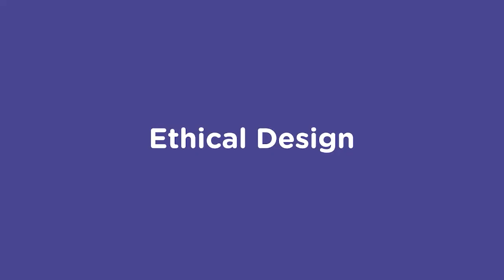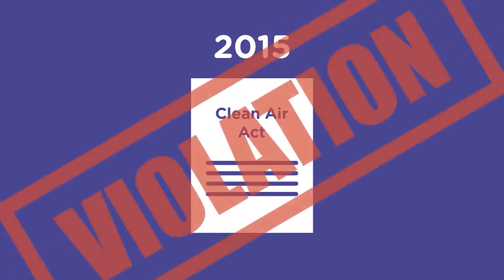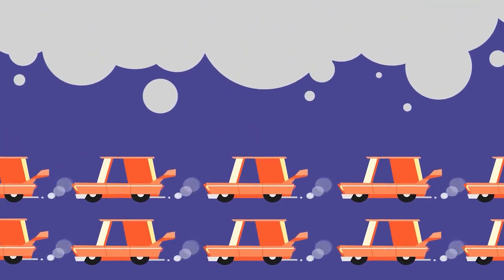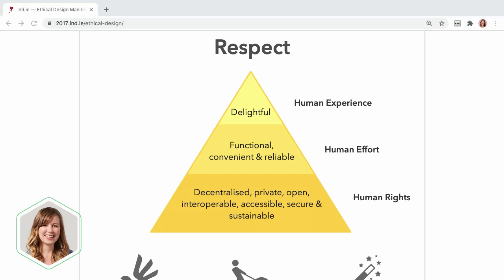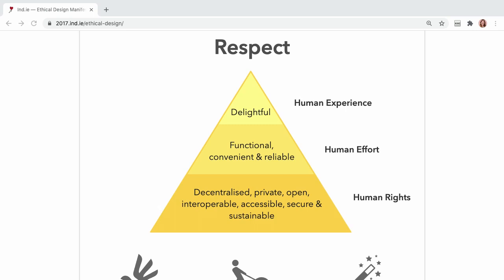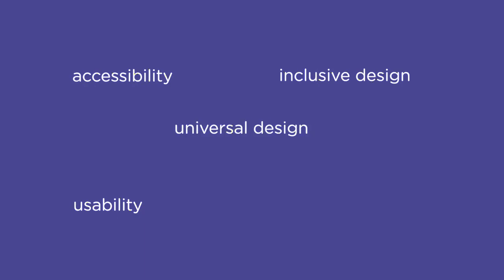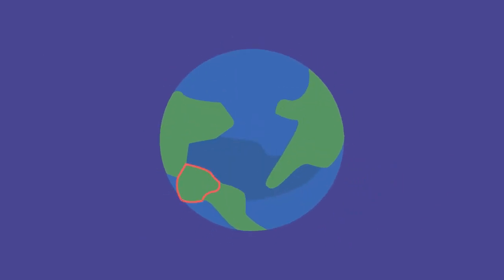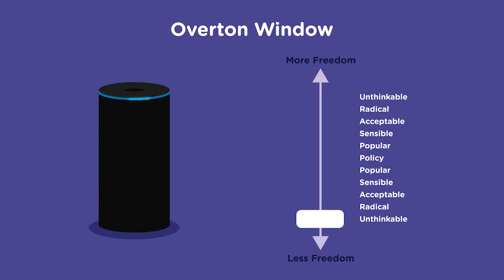What is Ethical Design?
In this exciting new course on Ethical Design, you’ll learn about the tremendous responsibility we have when designing and developing technology. Tricky interfaces, dirty data practices, and poorly trained machine learning systems have serious consequences on people and society at large. We’ll explore several real-world examples to illustrate unethical decisions gone wrong.

You’ll learn how to:
- Identify dark patterns and anti-patterns
- Evaluate the implications of collecting, interpreting, and sharing data
- Identify societal impacts, such as the perpetuation of bias with AI
- Use tools, frameworks, and best practices to make ethical decisions
- Advocate effectively

Along the way, you’ll participate in engaging exercises to reflect upon your learning. As you wrap up the course, you’ll gain tools and techniques to help you practice ethical design in your everyday life in tech, regardless of your role.